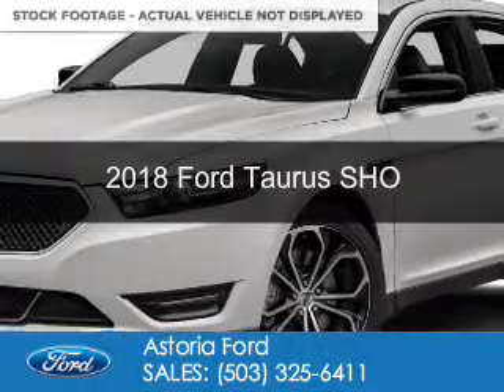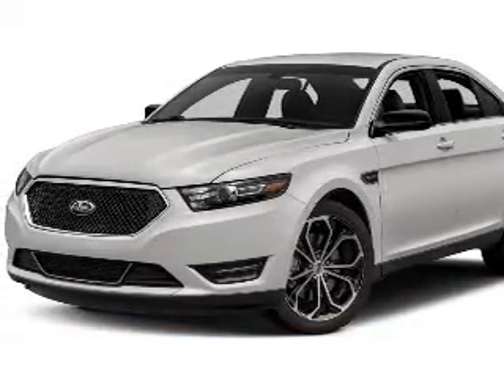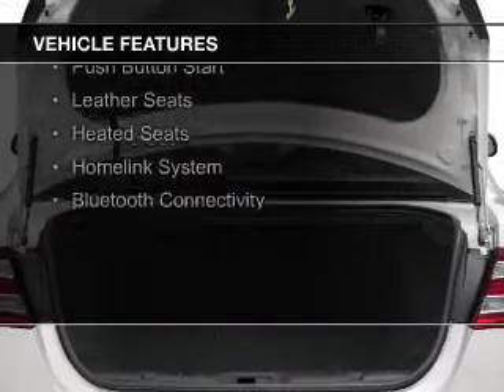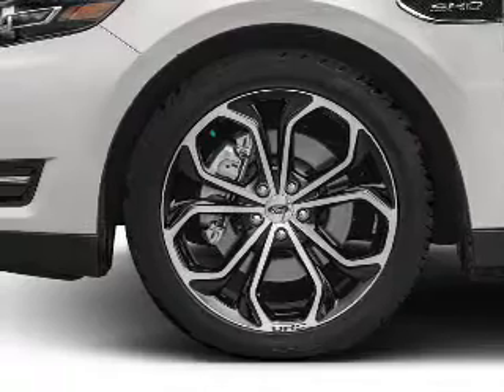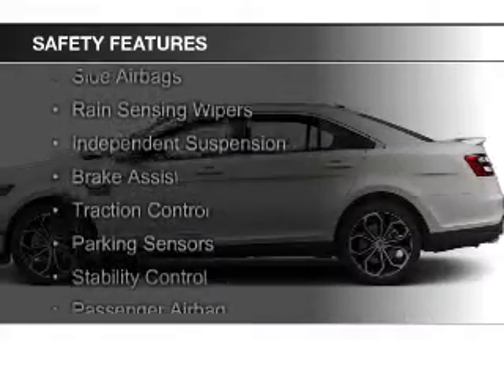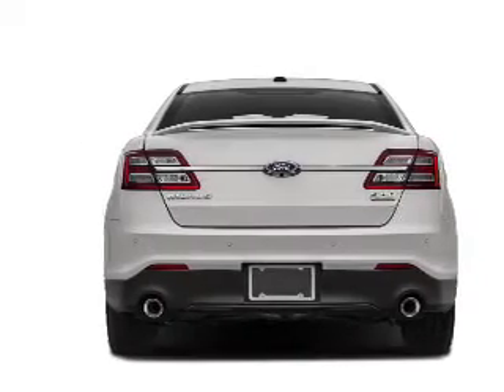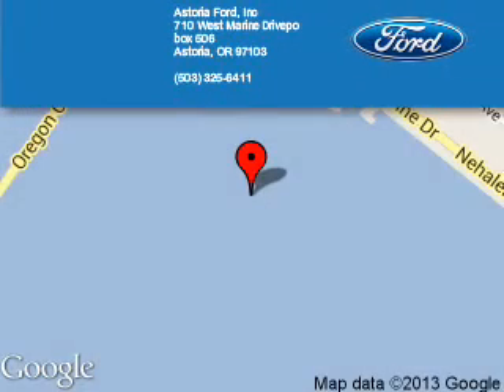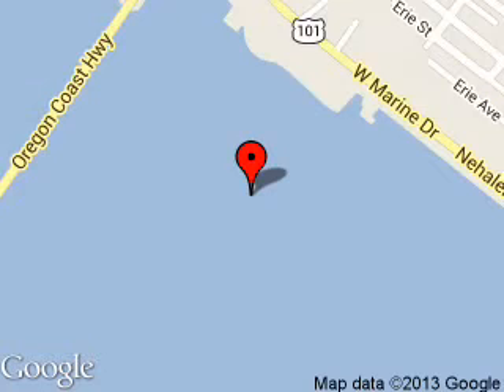2018 Ford Taurus - Warrenton OR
Year: 2018
Make: Ford
Model: Taurus
Trim: SHO
Engine: 3.5 liter 6 cylinder 24 valve
Transmission: 6-Speed Automatic
Color: White Platinum Metallic Tri-Coat
Mileage:
Address:
1809 SE Ensign Lane